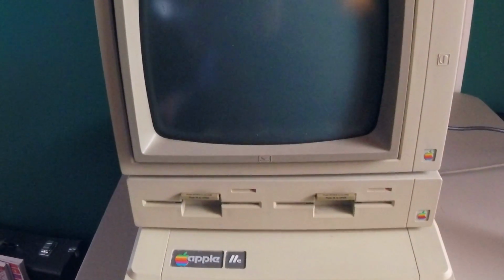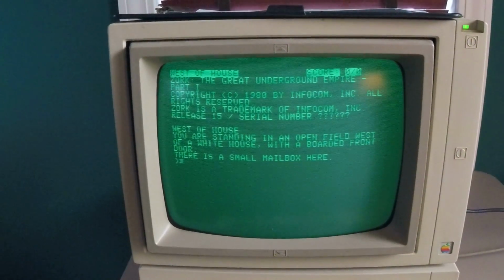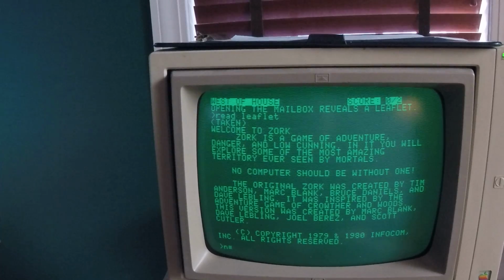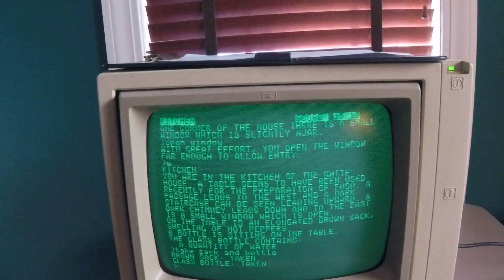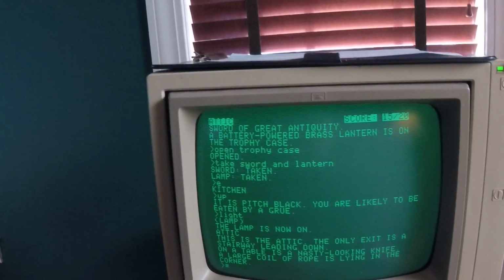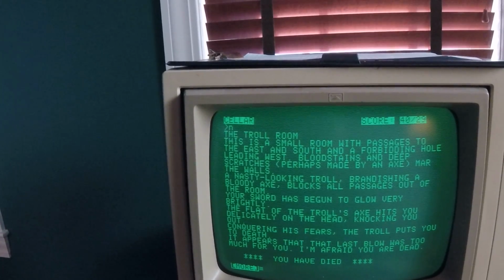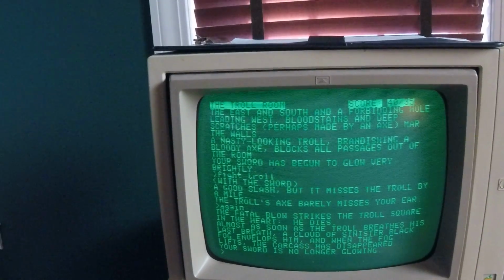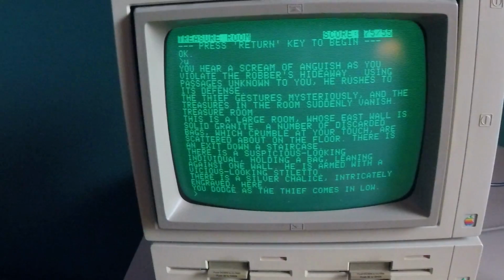20 - Zork I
This is a game play example of Zork on its original platform, the Apple IIe.  This is game #20 from the book 1001 Video Games You Must Play Before You Die.